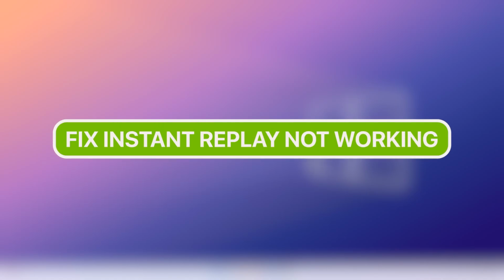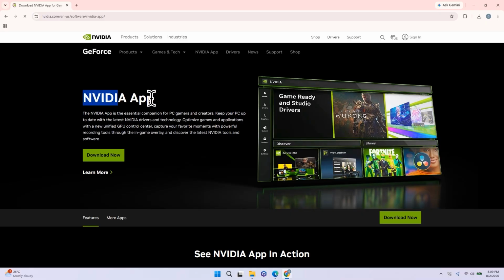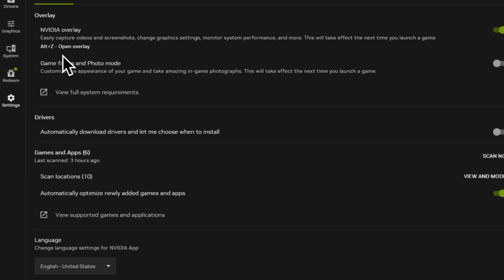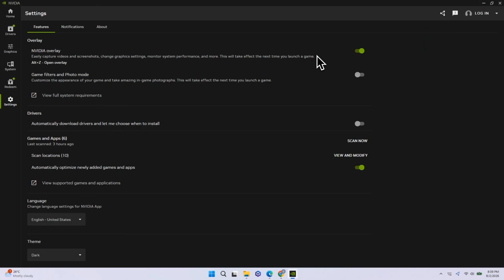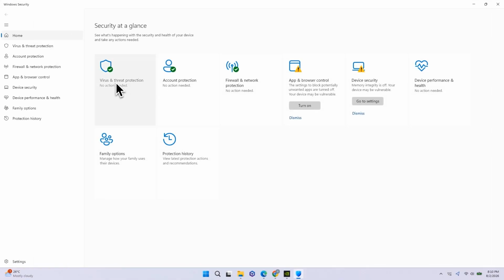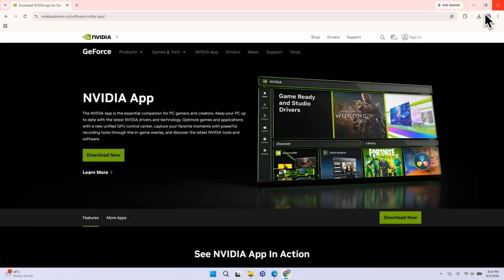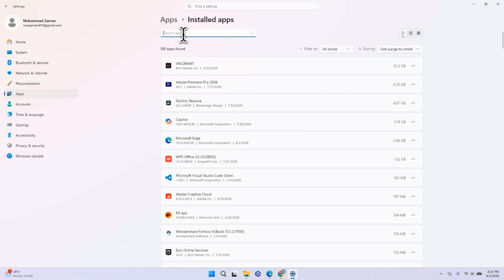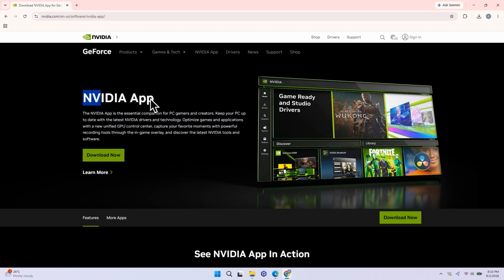How To Fix Nvidia Geforce Instant Replay Not Working - 2026 Updated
If NVIDIA GeForce Instant Replay is not working, this video will show you the best methods to fix the issue. Learn how to troubleshoot Instant Replay problems, enable the feature, adjust NVIDIA App settings, and get Instant Replay recording properly again.